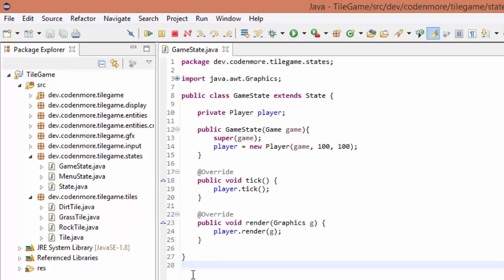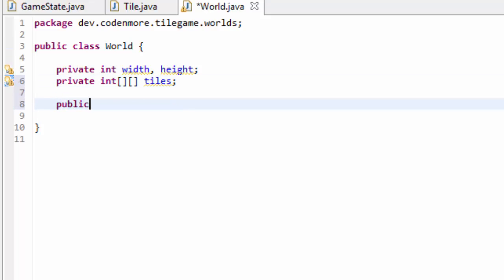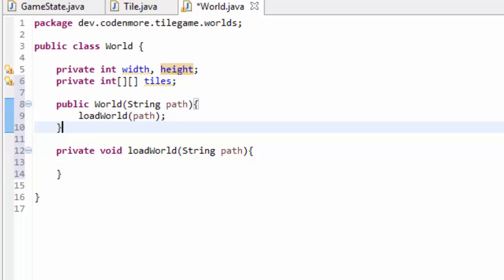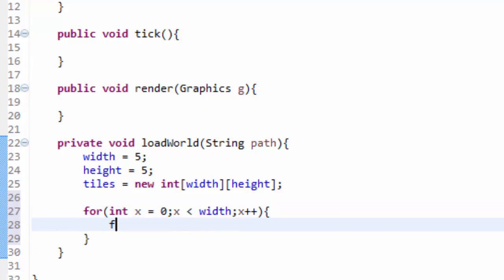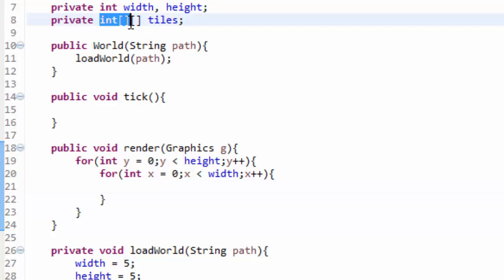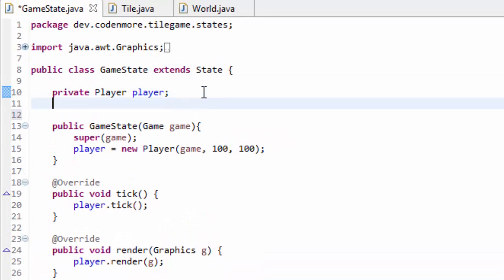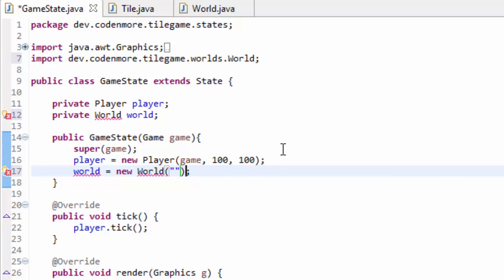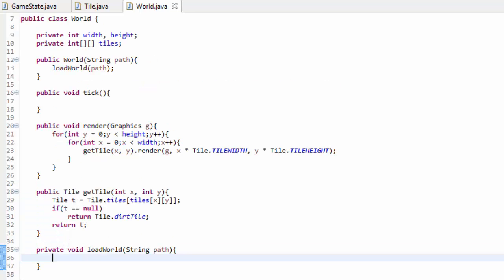17 - Starting Worlds - New Beginner 2D Game Programming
We just barely begin working on worlds!